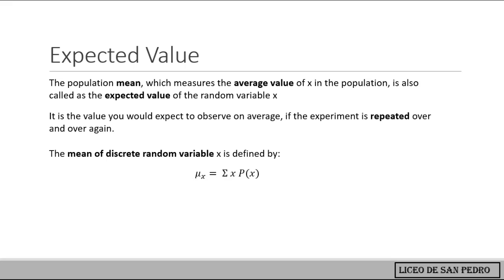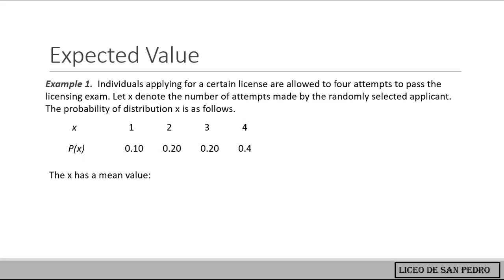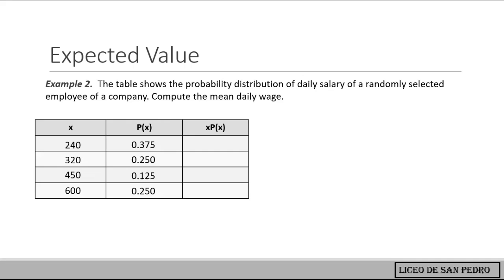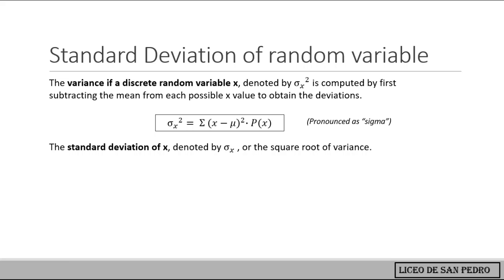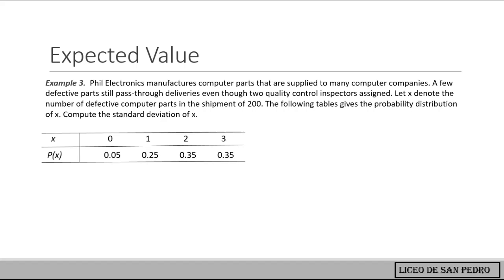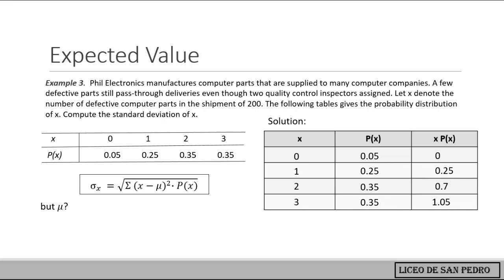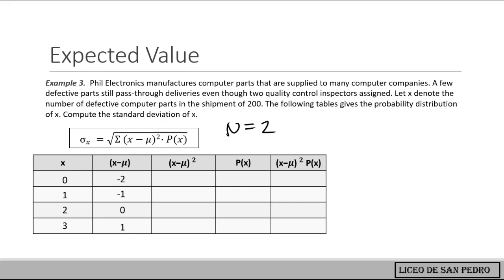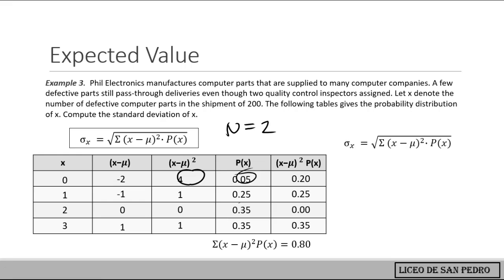Mean and Standard Deviation of Discrete Variable (Statistics and Probability - STEM 11)